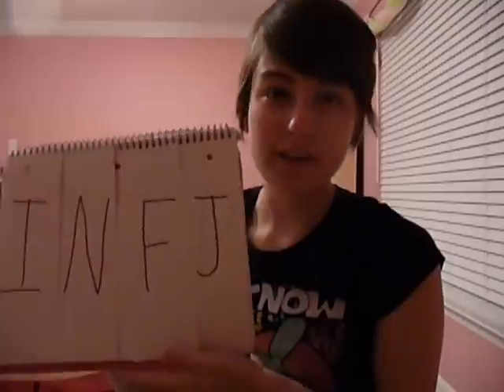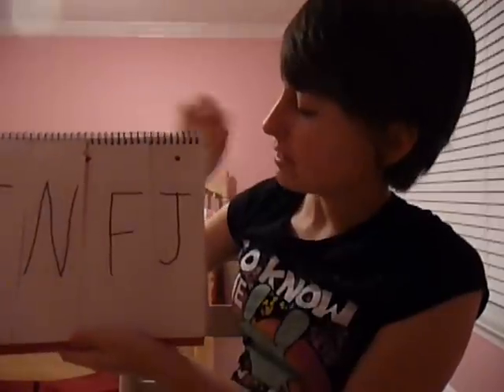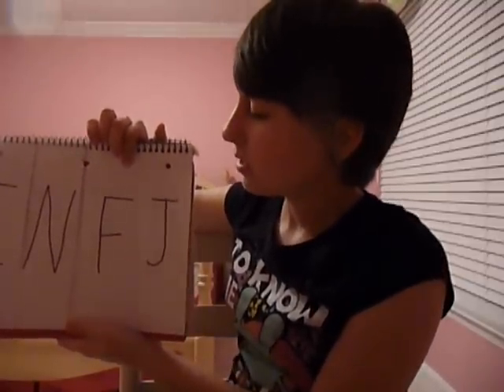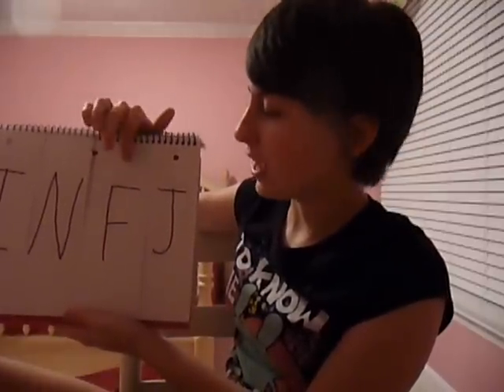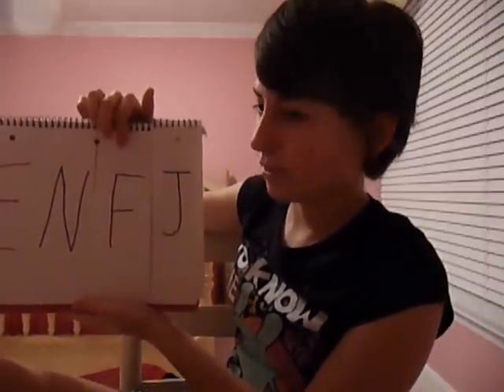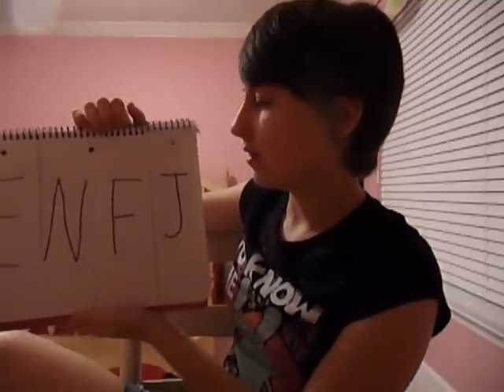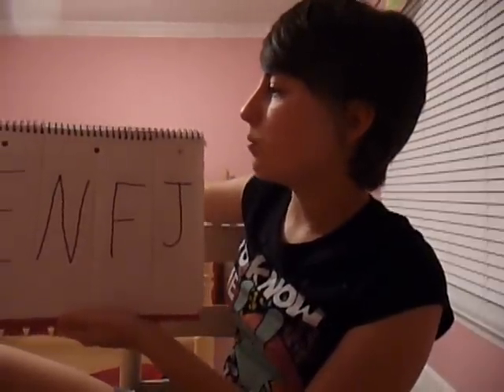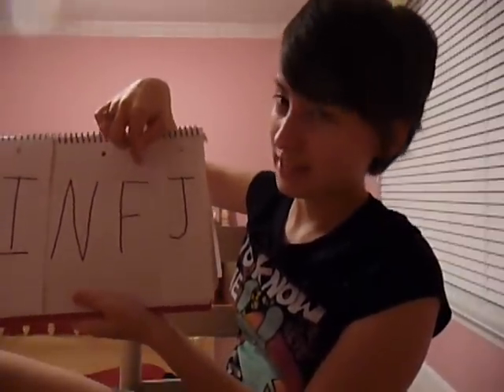[MBTI] Understanding Jungian Cognitive Functions (Pt. 1)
I explain how to figure out the model cognitive functions of any Myers-Briggs type (without looking them up!) simply by knowing its four letters of preference.

Let me know if this makes any sense or not. T_T

More on the functions coming soon!